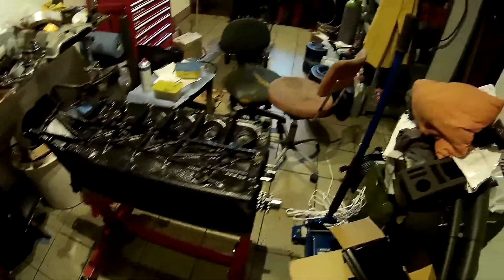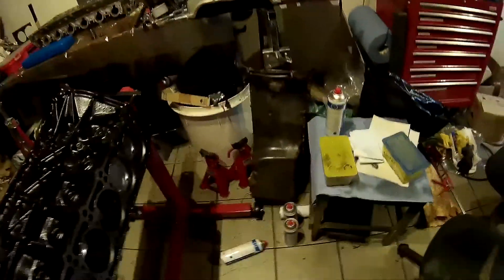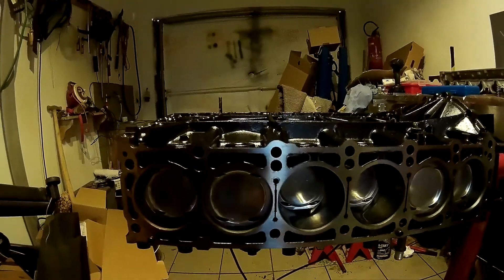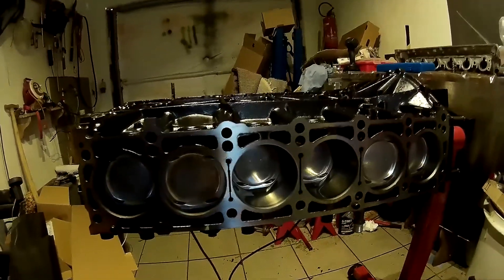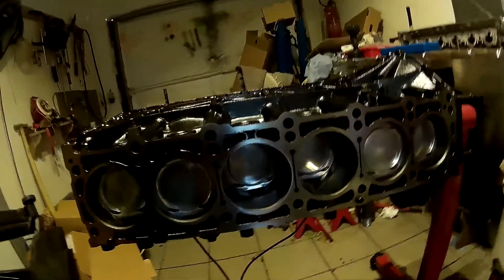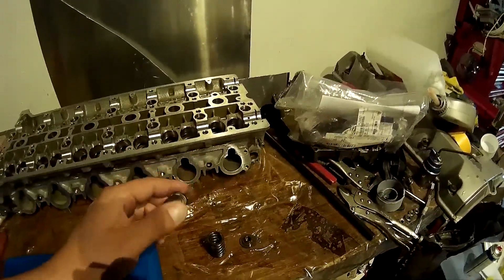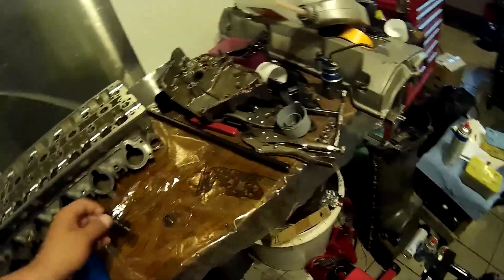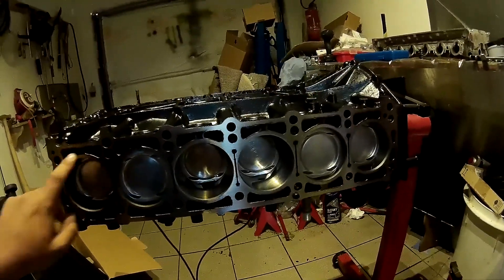M104 Turbo / Engine Update / Engine Rebuild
Small Update.
"New" Engine
3,2l M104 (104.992) out of a '93 320E or E320.
The internals remain all stock.
Pistondishes turned down from 1,2mm to 3,25mm, remaining piston bottom thickness ~5,2mm. CR 8,9:1
Engine gets all new gaskets and seals, new bearings and new rings. I got the head faced, they took 0,4mm off to make it flat again.

Conical valvesprings are in the M104s from 11/1993 on, till then they also have oilsquirters for the pistons.

In the WIS( workshop information service) it says all these engines (104.992 and 104.942) have 9,2:1 CR which is not true.